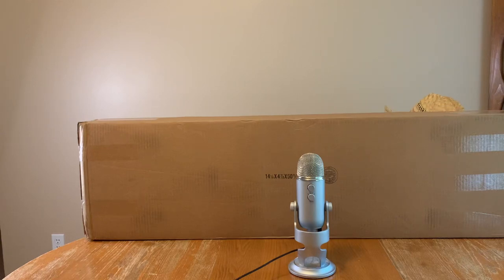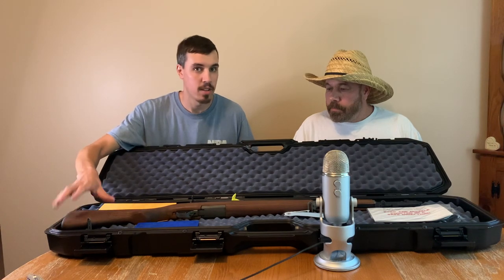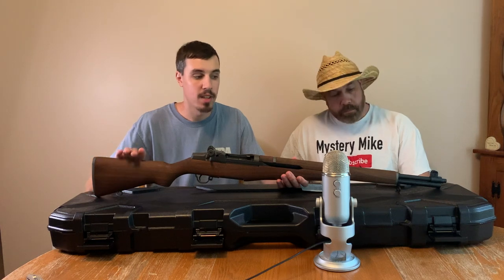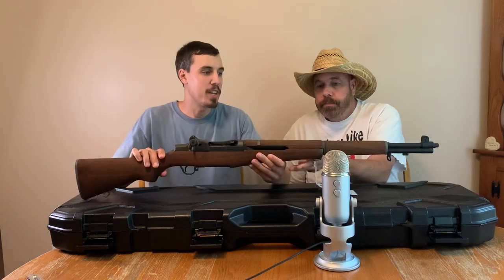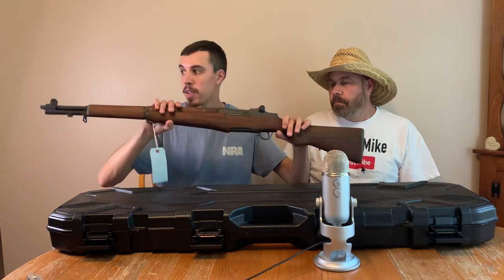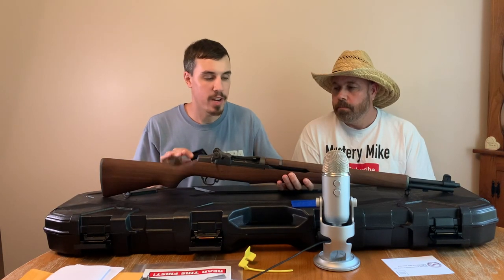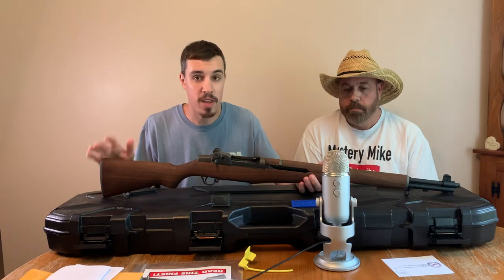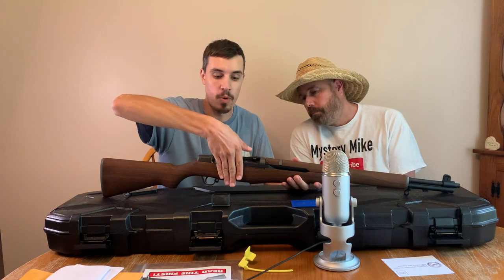Unboxing M1 Garand ASMR